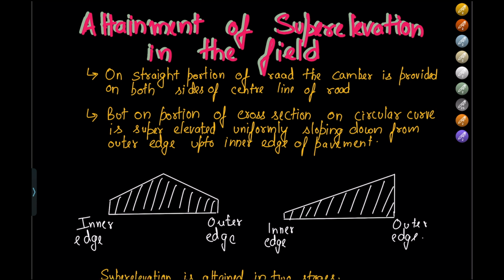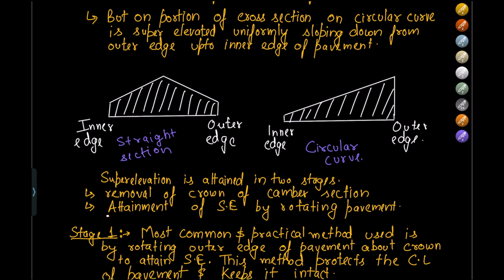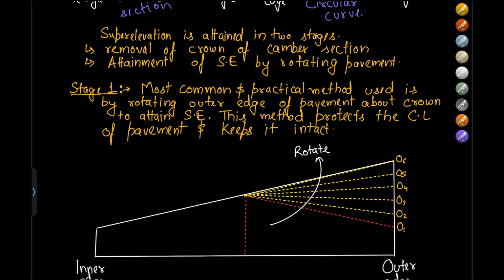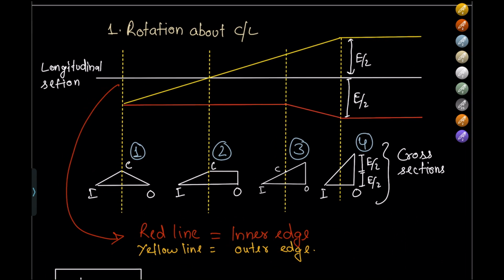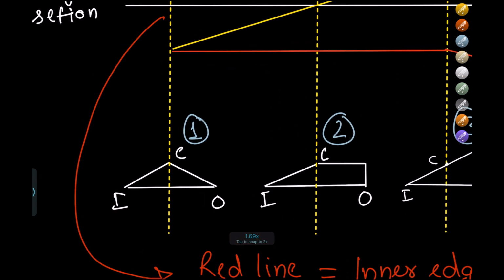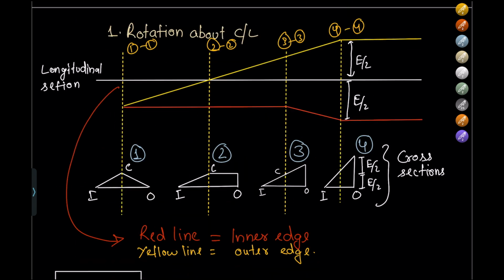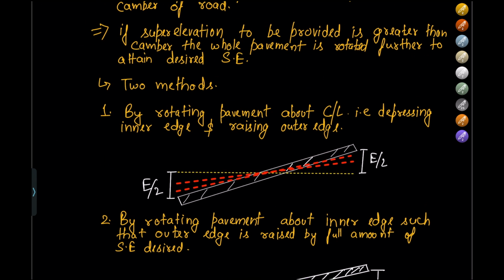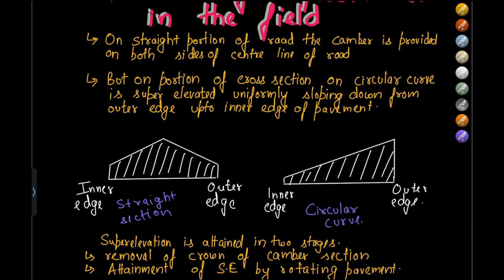Attainment of Superelevation Explained | Rotation About Center Line & Inner Edge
Follow the telegram Group 🚗 In this detailed Highway Engineering lecture, we explain the Attainment of Superelevation in the field using two important methods: Rotation About the Center Line and Rotation About the Inner Edge.

Superelevation is a critical concept in Highway Engineering and Transportation Engineering that ensures vehicle stability and safety on curved roads. This lecture provides step-by-step calculations, practical examples, and field application concepts commonly used in highway and road construction projects.

This video is highly useful for:
- ESE/IES candidates
- Transportation Engineering learners
- Highway Design professionals
- Diploma and B.Tech students

📘 Topics Covered in This Video:

✅ What is Superelevation?
✅ Importance of Superelevation in Highway Design
✅ Attainment of Superelevation Explained
✅ Rotation About the Center Line Method
✅ Rotation About the Inner Edge Method
✅ Field Calculation of Superelevation
✅ Highway Curve Design Concepts
✅ Vehicle Stability on Curves
✅ Numerical Examples and Calculations
✅ Transportation Engineering Fundamentals

🚧 Key Concepts Explained:
- Curved road safety
- Vehicle dynamics on curves
- Road slope design
- Rotation methods in superelevation
- Road construction techniques
- Highway safety principles
- Field engineering calculations
- Traffic engineering concepts
- Safe road alignment

🎯 This lecture will help you in:
- ESE/IES preparation
- Numerical problem-solving practice

⏱ Suggested Video Chapters:
00:00 Introduction
00:50 What is Superelevation?
03:15 Need for Superelevation on Curves
06:05 Attainment of Superelevation
09:20 Rotation About Center Line
13:10 Rotation About Inner Edge
17:25 Step-by-Step Numerical Calculations
21:00 Practical Field Applications
22:40 Exam-Oriented Summary

▶ Highway Engineering
▶ Transportation Engineering
▶ Traffic Engineering